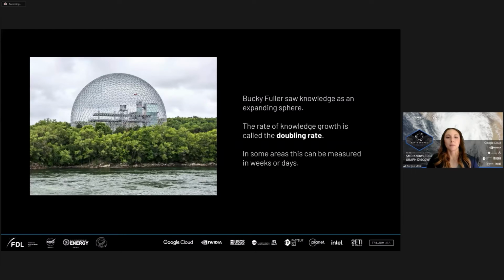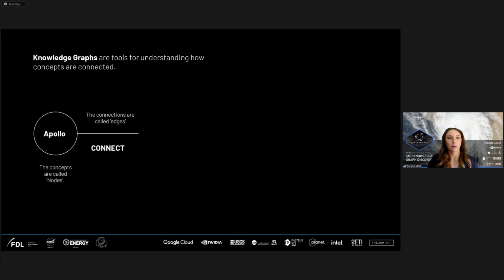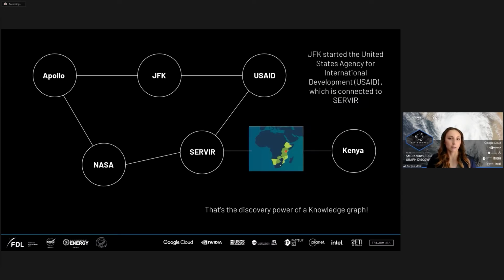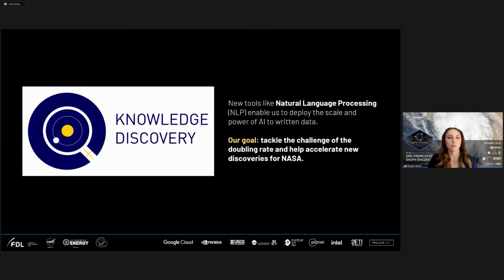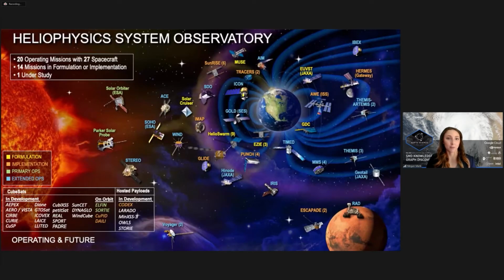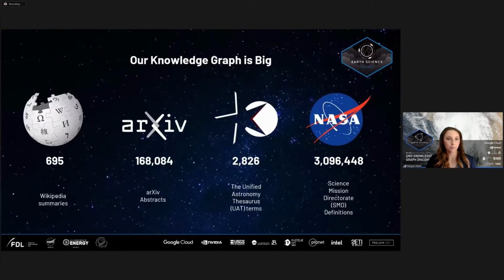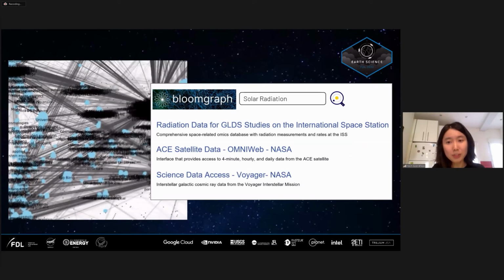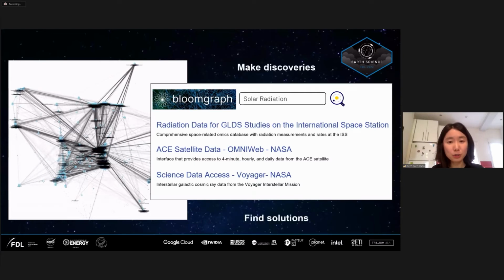FDL 2022 - Final Showcase: Earth Science - SMD Knowledge Graph Discovery